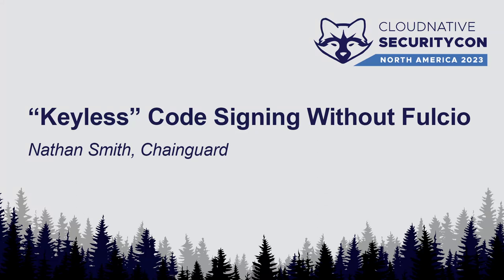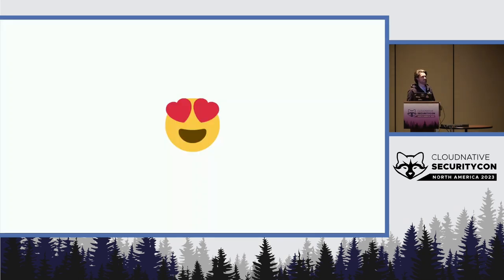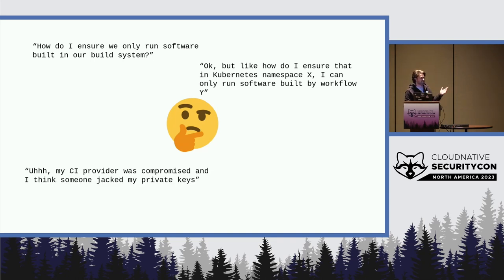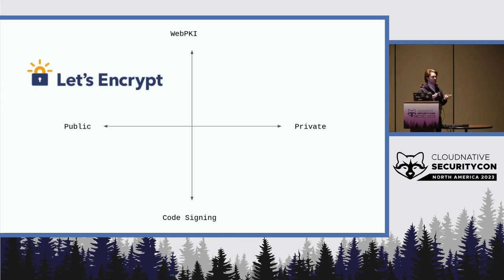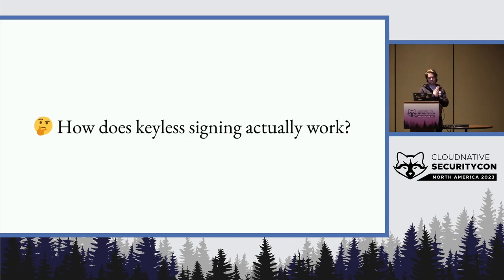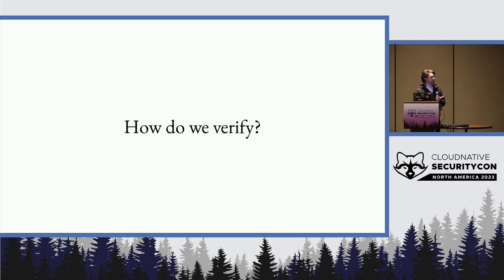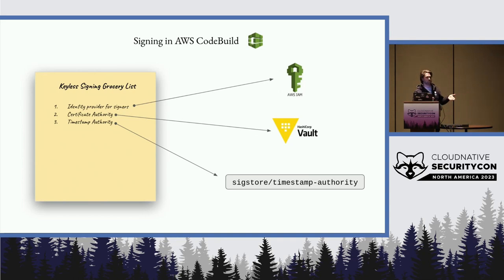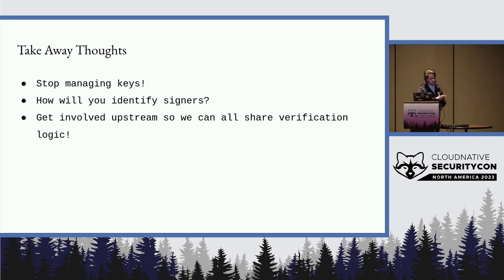"Keyless" Code Signing Without Fulcio - Nathan Smith, Chainguard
Sigstore's certificate authority Fulcio has popularized the idea of "keyless" signing. The keyless method makes signing hassle free by removing the need to manage private keys. Do you need to run Fulcio yourself if you want the same convenient signing flow, but you want your own trust root? No! In this talk, we'll walk through the what keyless signing really means and how to configure existing PKI solutions like Vault and stepca to use it.